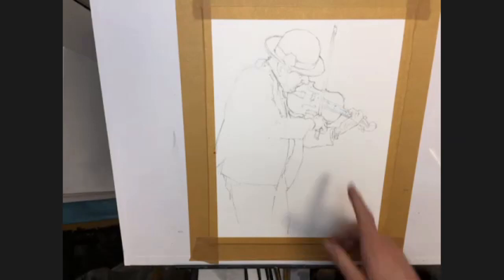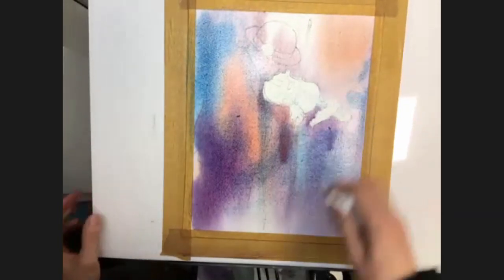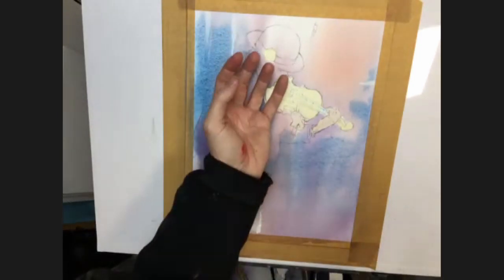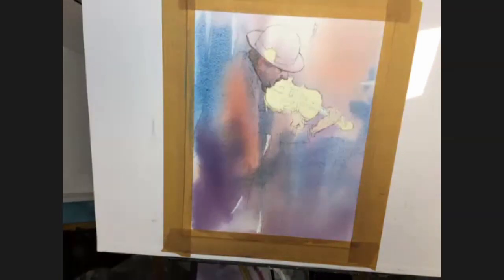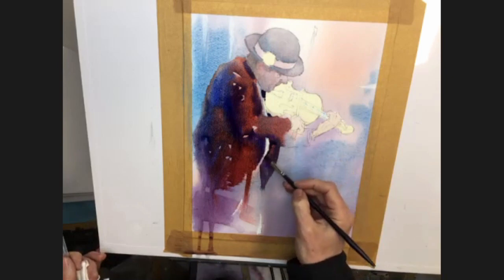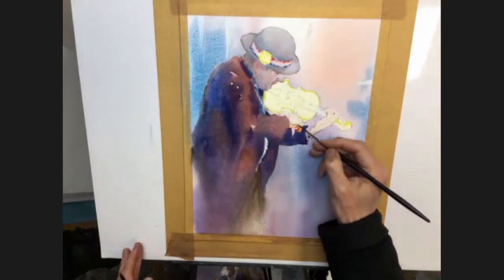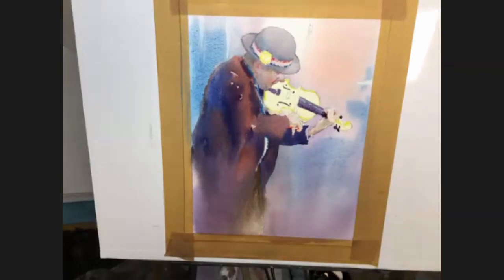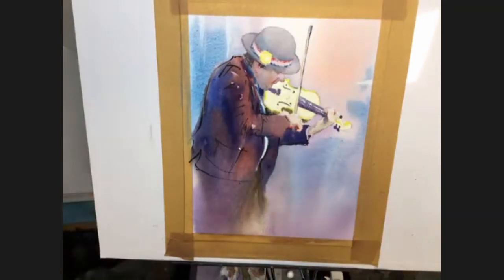Watercolour Exercise - How to paint a 'Street Busker'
A watercolour tutorial lesson painting a street busker, playing a violin. Loose washes and wet in wet colour. Paint along session with advice on painting.